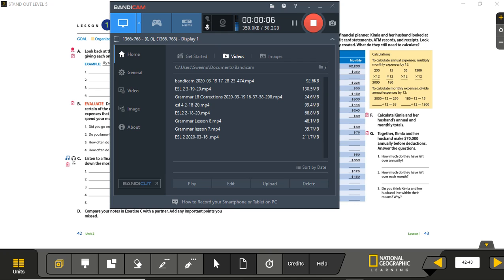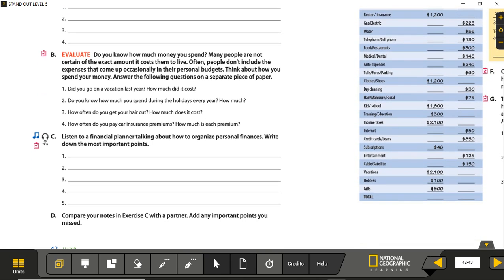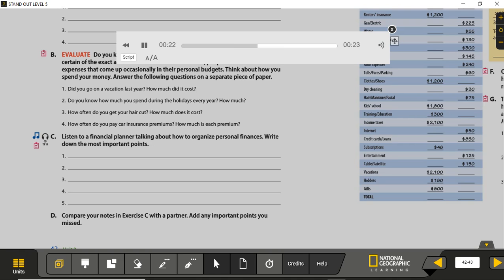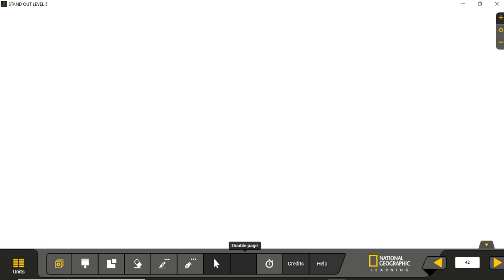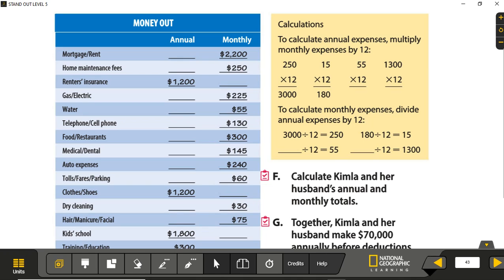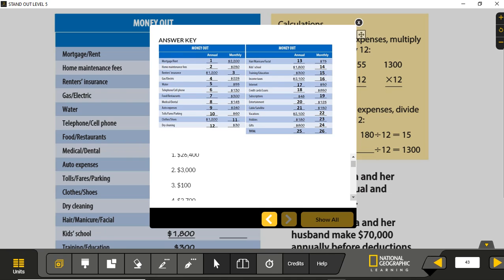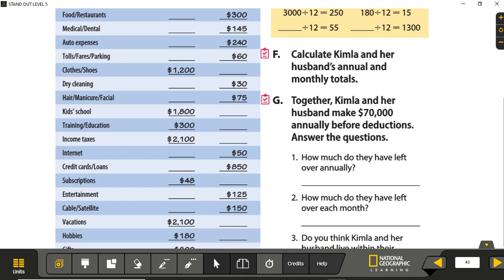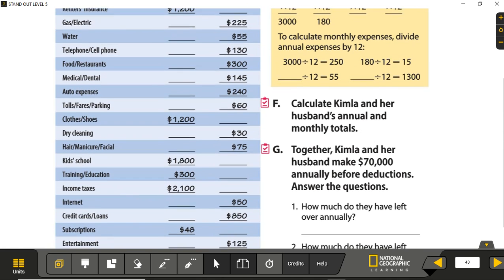ESL 4 3 19 20